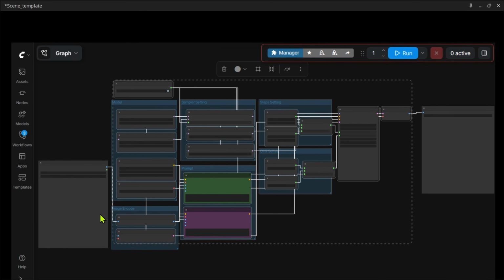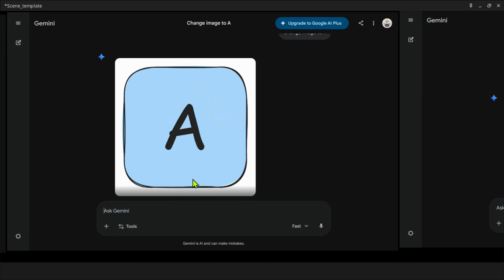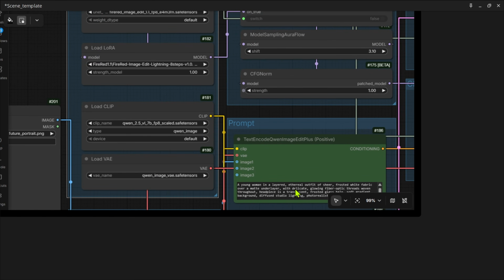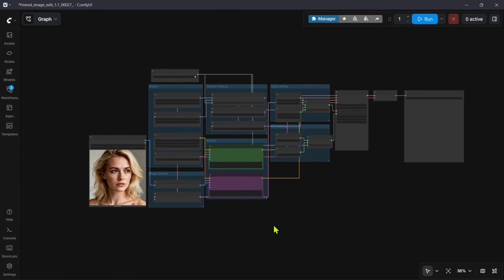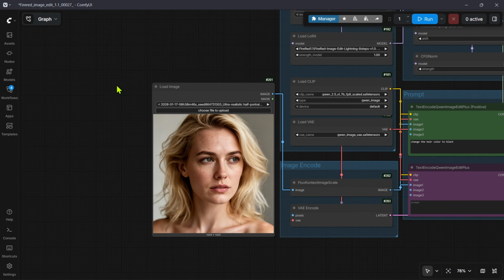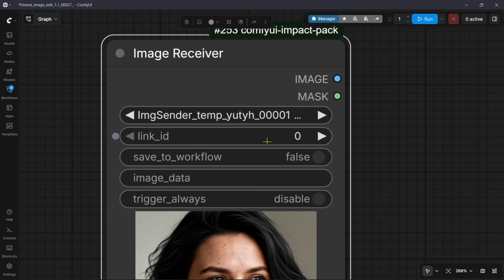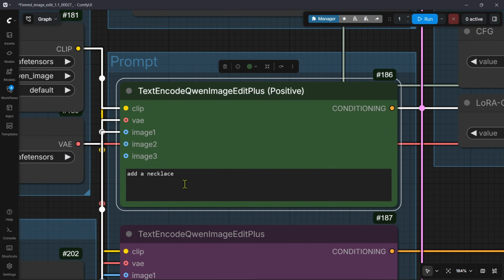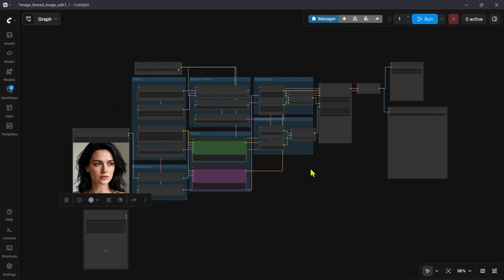ComfyUI Tutorial: Auto-Feedback Loops, Infinite Edits, Iterative Image Editing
Hello everyone, I'm Sharvin. In this tutorial, I demonstrate how to implement an iterative feedback loop in ComfyUI to simulate a chat-like image editing experience. By utilizing the ComfyUI Impact Pack's sender and receiver nodes, you can automatically pass generated outputs back into the workflow as inputs for subsequent generations. This setup allows for continuous, multi-stage image modifications (such as changing hair color, adding accessories, or swapping styles) without the need for complex node chaining or manual file management.

[RESOURCES]
Install ComfyUI Impact pack from the manager.

[TIMESTAMPS]
00:00 Introduction to iterative feedback loops
00:17 Traditional chaining vs. feedback loops
01:42 Simulating a chat box interface
02:33 Hardware setup and version info
03:06 FireRed image edit setup
03:52 Installing ComfyUI Impact Pack
05:11 Setting up Sender and Receiver nodes
06:05 Connecting the feedback loop workflow
07:28 Running the first pass
08:24 Understanding Link IDs
09:16 Chaining multiple edits (Necklace & Sunglasses)
10:04 Managing seeds for cleaner results
11:42 Final recap and conclusion

[TAGS]

comfyui, Sharvin, Code Crafters Corner, CodeCraftersCorner, image editing, iterative feedback loop, Impact Pack, image sender, image receiver, FireRed, Stable Diffusion, AI tutorial, workflow automation, Flux context

[HASHTAGS]